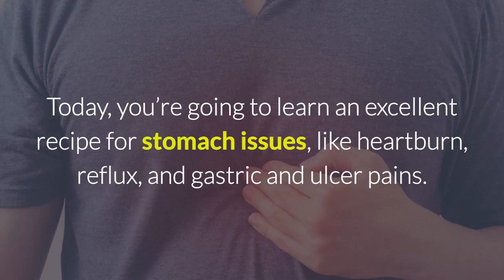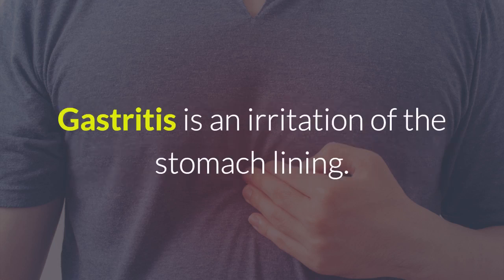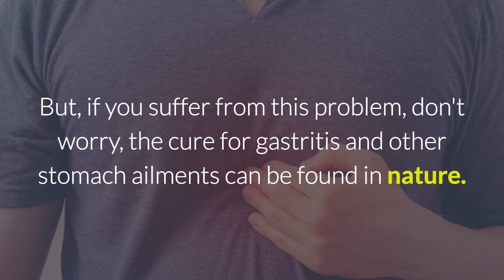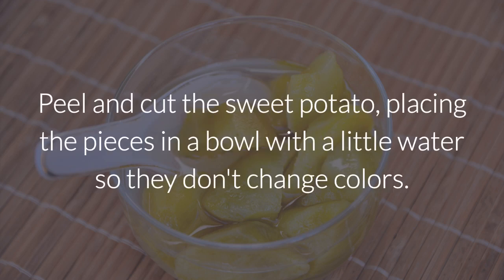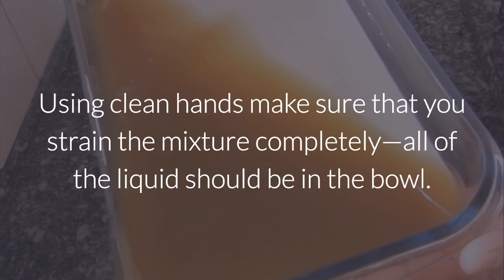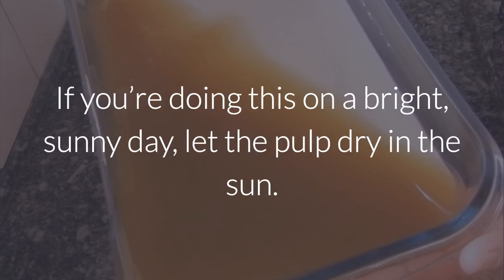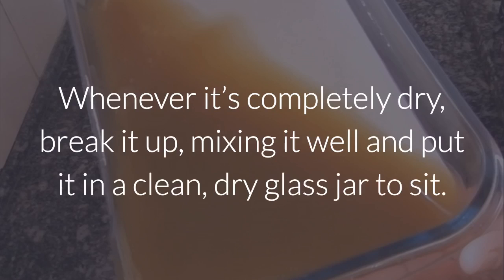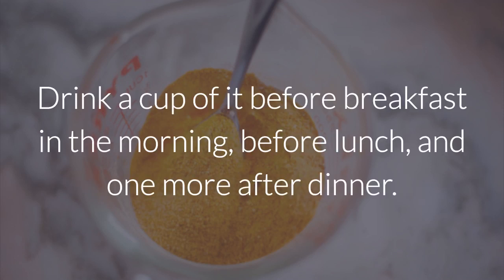How to Treat Stomach Ulcers, Acid Reflux and Gastritis Naturally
Today, you’re going to learn an excellent recipe for stomach issues, like heartburn, reflux, and gastric and ulcer pains. It’s key ingredient is sweet potato. Those that have used this recipe will guarantee you that it’s the best natural remedy for these kinds of problems.

Gastritis is an irritation of the stomach lining. The most common symptoms associated with gastritis are pain and heartburn. If you don’t take care of yourself, your symptoms can worsen, and you can even experience bleeding in your digestive tract.

But, if you suffer from this problem, don't worry, the cure for gastritis and other stomach ailments can be found in nature.

The proof is in the recipe that you’ll learn now.

Ingredients

1 medium sweet potato
600 ml of filtered water

Instructions

Peel and cut the sweet potato, placing the pieces in a bowl with a little water so they don't change colors. Put the pieces of sweet potato in the blender with 600 ml of water.

Blend well.

Strain the mixture (with a cloth or kitchen strainer). Using clean hands make sure that you strain the mixture completely—all of the liquid should be in the bowl.

Allow it to sit for two hours. Now you’ve got the liquid and at the bottom of the bowl, the solid contents—that is the pulp of the sweet potato.

Pour out the liquid so that you’ve got only the pulp that’s at the bottom of the bowl.

If you’re doing this on a bright, sunny day, let the pulp dry in the sun.

If not, put it in the pantry so it will dry. If you choose the second option, it will take a little longer to dry out.

Whenever it’s completely dry, break it up, mixing it well and put it in a clean, dry glass jar to sit.

It’s easy.

After it’s completely dry, dissolve a teaspoon of sweet potato powder in 200 ml of water.

Stir it well.

Drink a cup of it before breakfast in the morning, before lunch, and one more after dinner.